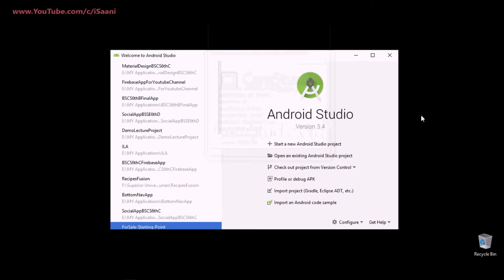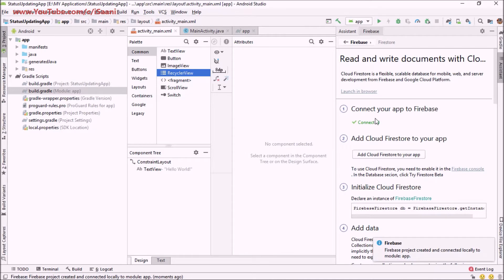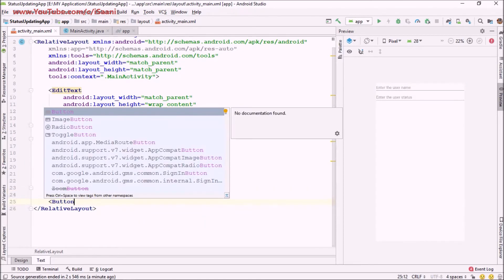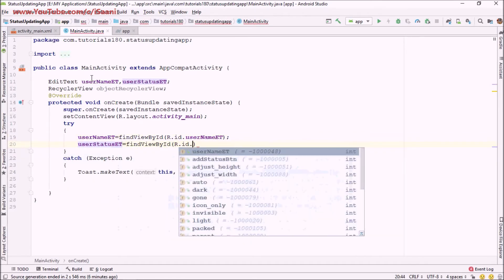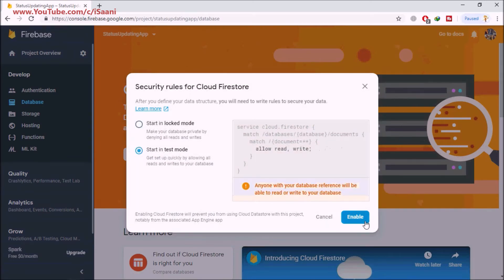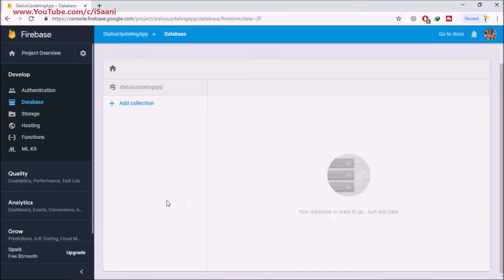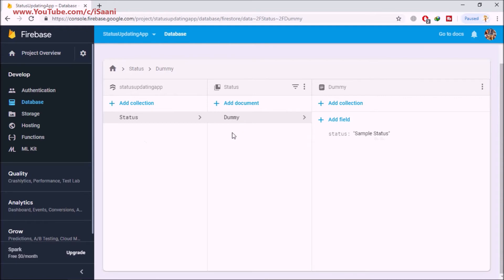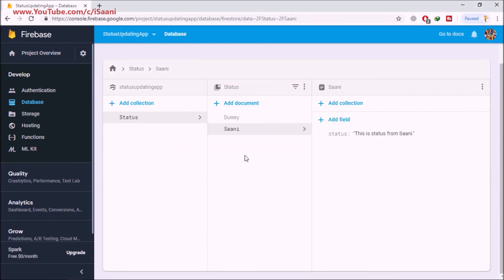2- Saving Statuses to Firestore | Status Updating App | Android Studio Recycler View with Firebase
Hello guys, this is the second video of the tutorial series "Status Updating Application in Android Studio with Firebase Firestore Recyclerview ".

In this video I have shown you guys that which dependencies we are going to use in this project and how to add those into your project. Following are the dependencies which I have added into the project.

com.firebaseui:firebase-ui-firestore:4.1.0
com.google.firebase:firebase-core:16.0.7

In the next section I have explained that how to connect your application with Firesbase Firestore by using the built in assistant of Firebase in Android Studio.

Then I have shown you guys that how to create a new project in Firestore, how to create a firestore collection and how to add a document inside your firestore collection in database section.

In the next step I have taught you guys that how to create EditText, button, RecyclerView in your activity_main.xml file and then how to connect these XML views with your Java view inside MainActivity.java class.

Then in the last step I have taught you guys that how to use the object of FirebaseFirestore class to add documents inside Firstore database.